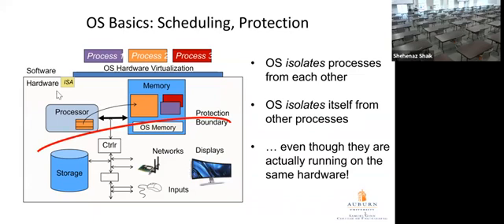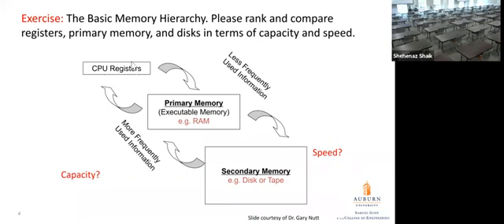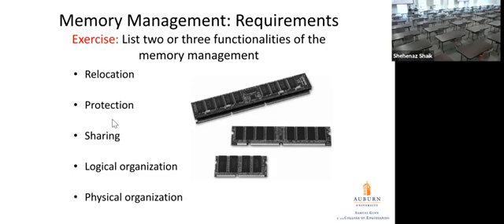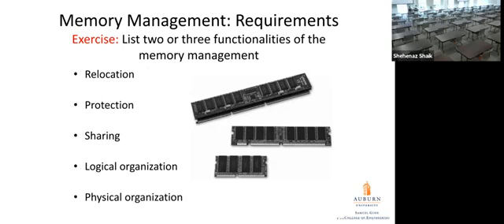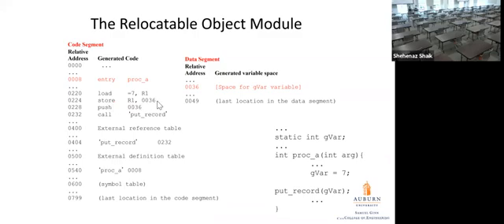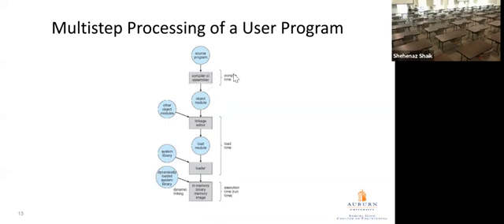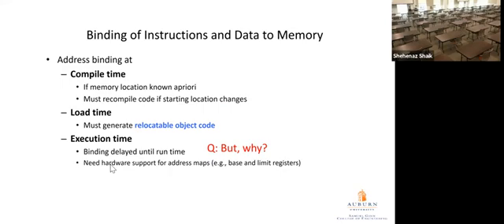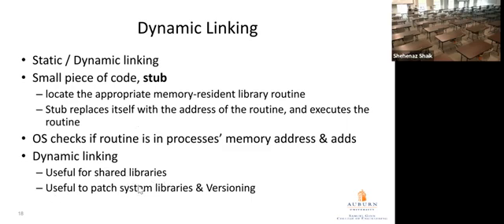mem manage 1